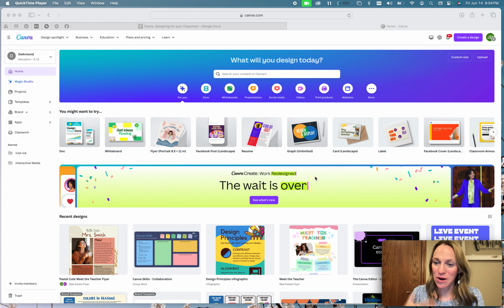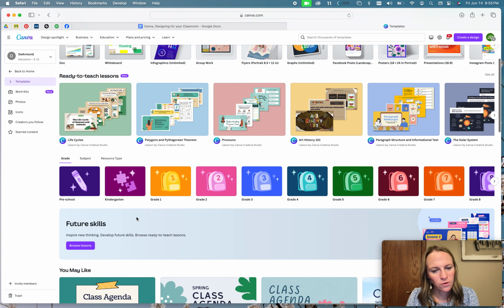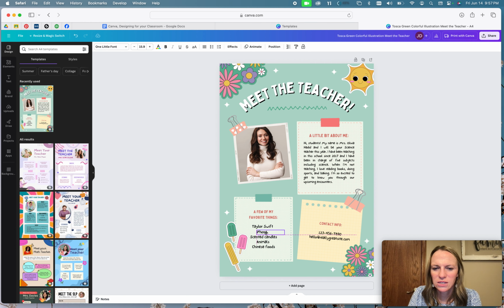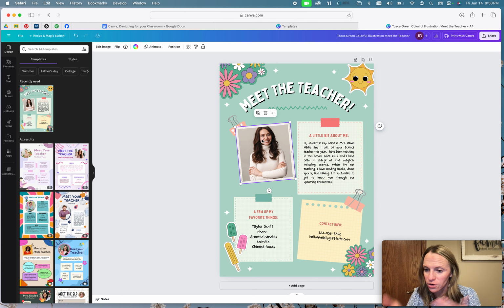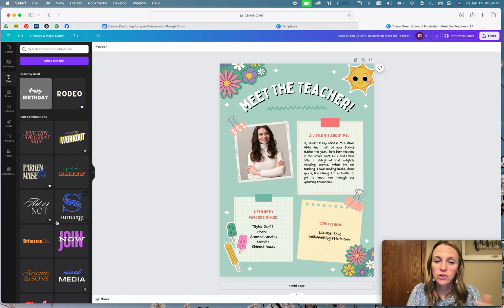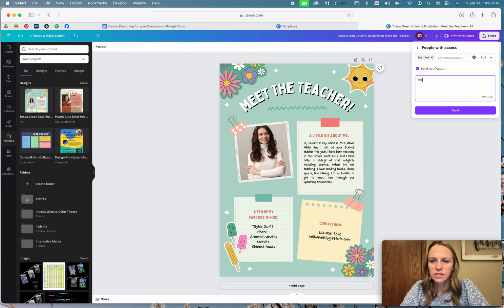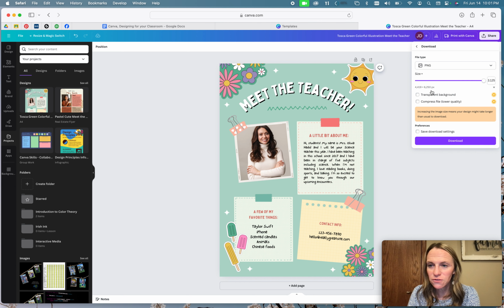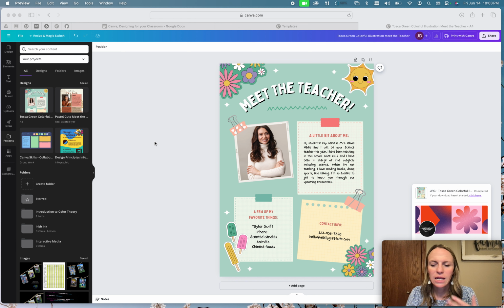Canva Template Collaborating Downloading